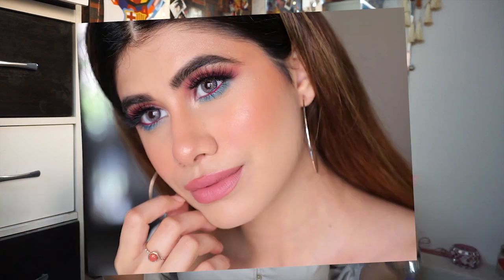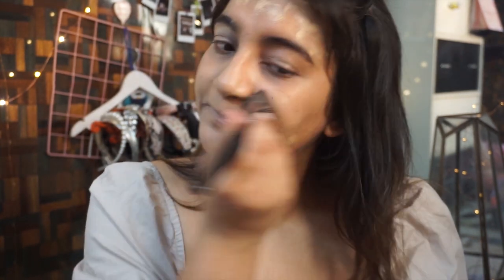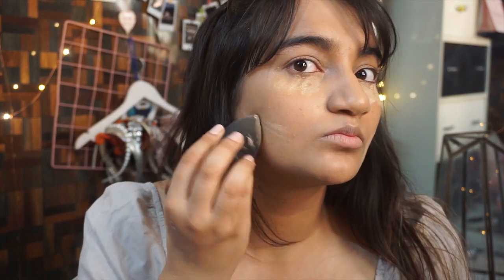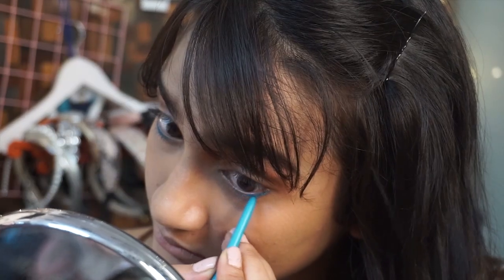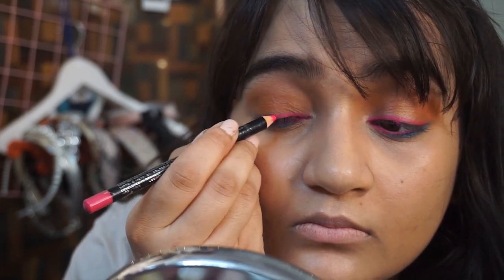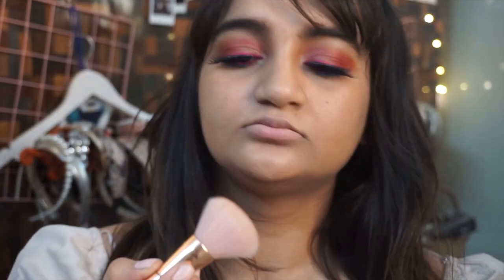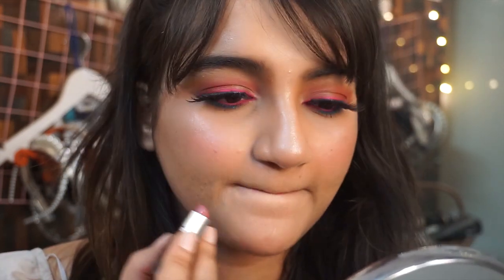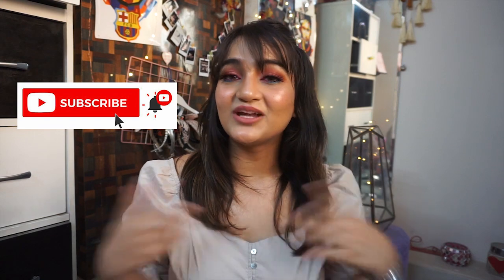Re-creating Summer Makeup Look | Inspired by my Favourite Malvika Sitlani :D | Naina Sahney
Welcome back!

Today, I am gonna be showing you guys Summer Makeup Look Inspired by My Favourite and My Inspiration - @malvikasitlani  :D It's only because of her that I have learned Makeup through her videos. Hoping for her to see this video. I dedicate this to her :)

Products Used :

1) Nyx Professional Makeup Total Control Drop Primer
2) Milani 2 in 1 FOundation + Concealer - Light Beige
3) L.A. Girl Pro Conceal HD - Pure Beige
4) Swiss Beauty Concealer
5) Bharat & Dorris Loose Powder
6) Etude House Brow Pencil - Dark Brown
7) Nyx Brow Tint
8) Maybelline Lemonade Craze Palette
9) Color Essence Kajal Pencil
10) Makeup Revolution Reloaded Marvelous Matte Eyeshadown Palette
11) Lakme Gelato Kajal in Pinl (Total Fail)
12) Colorbar Lip Liner in Pink
13) Maybelline Total Temptation Mascara
14) Pac M72 False Eyelashes
15) L'oreal Bronze Powder
16) L'oreal Blush Powder
17) Makeup Revolution Highlighting Powder
18) Mac Lipstick in Mehr
19) Nykaa Lipstick in Mona Lisa

Hope you all enjoy watching MY Recreation of Malvika Sitlani's Summer Makeup Tutorial!!!

Love,
Naina